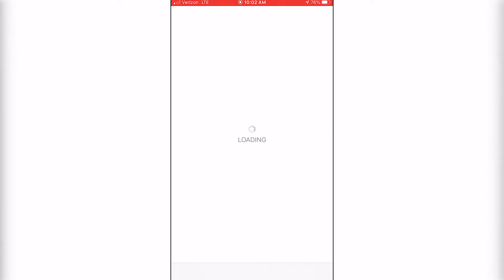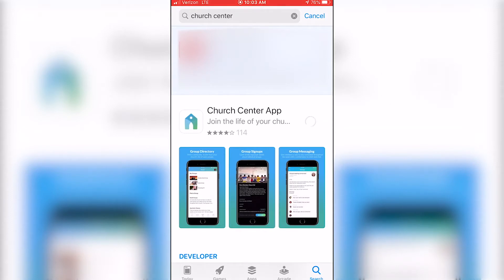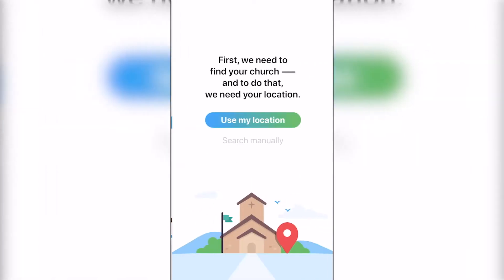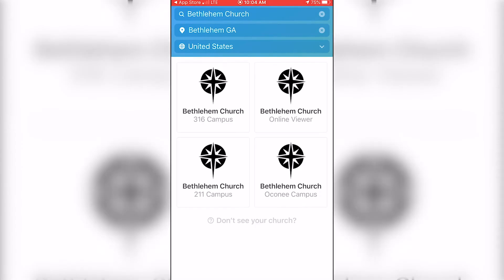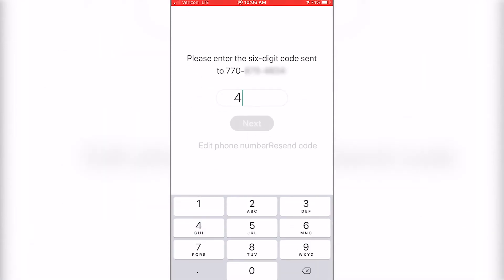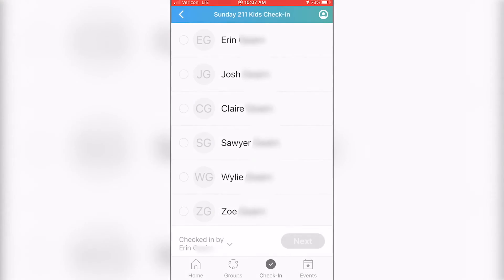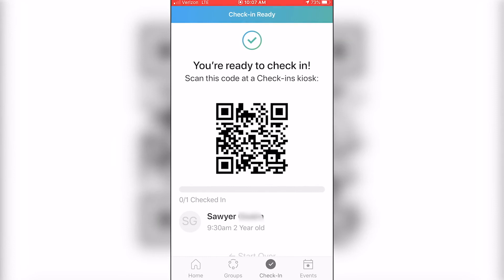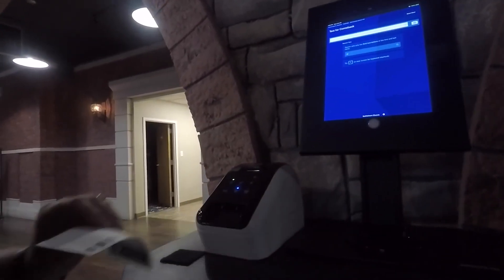BethlehemKids Check-In Tutorial | Church Center App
Here is a great way for you to check your kids into our BethlehemKids environments before you arrive on campus.  This will allow for touch free experiences at all of our campuses.  Check it out!